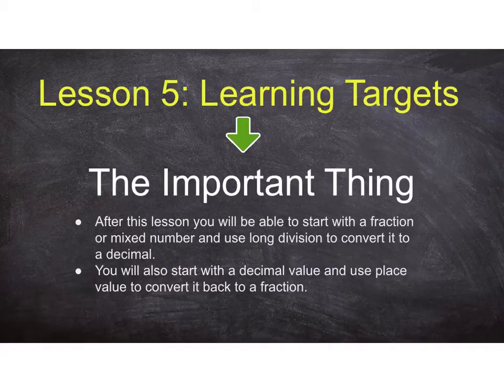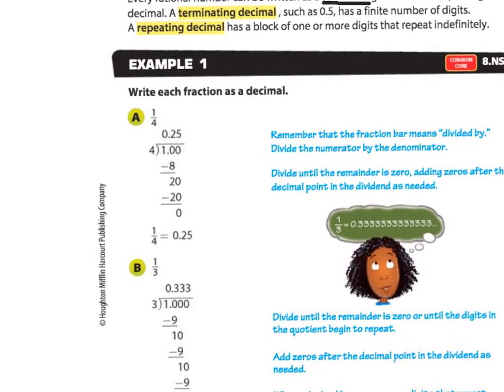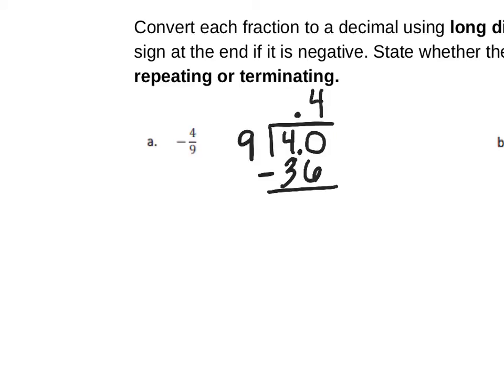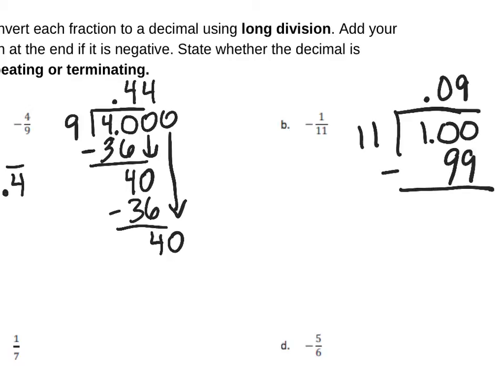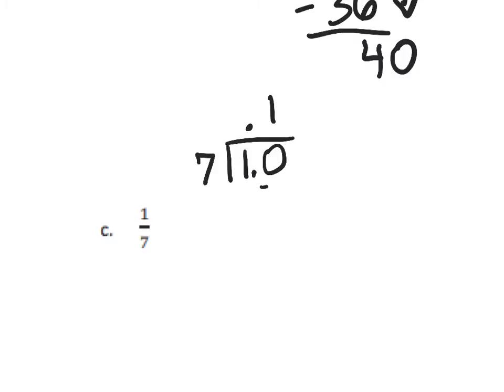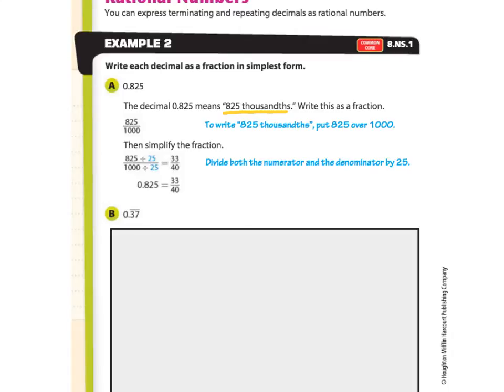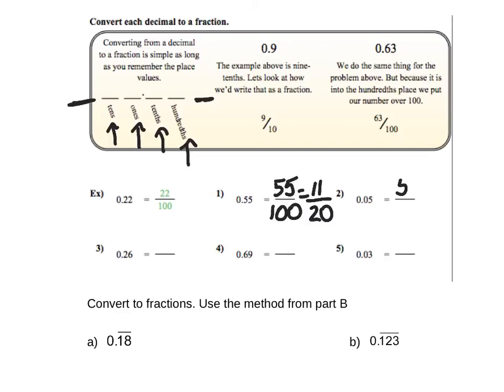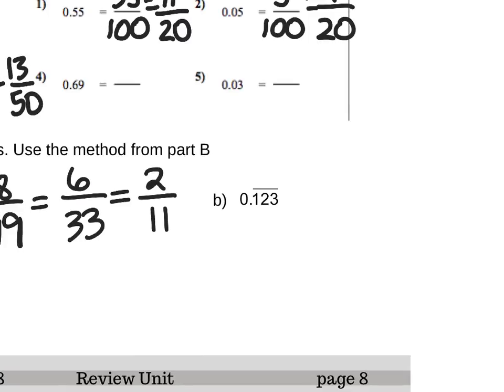Math 7 Review Lesson 5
In this lesson we convert rational numbers from fractions to decimals and vice versa.